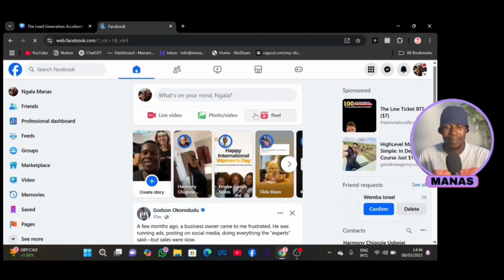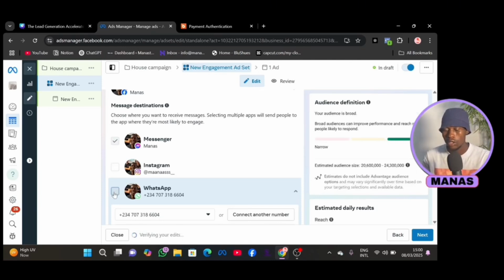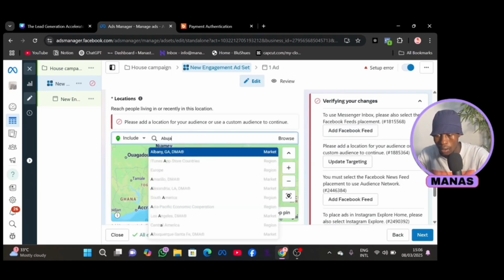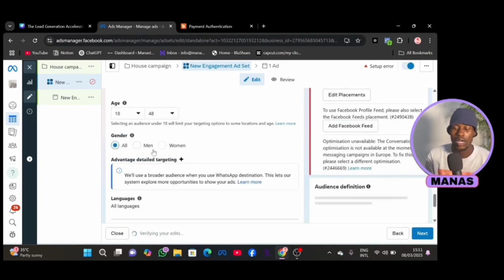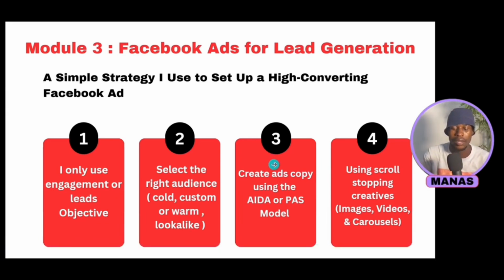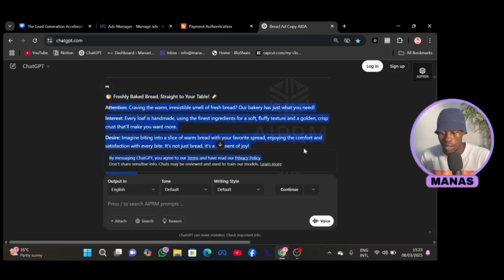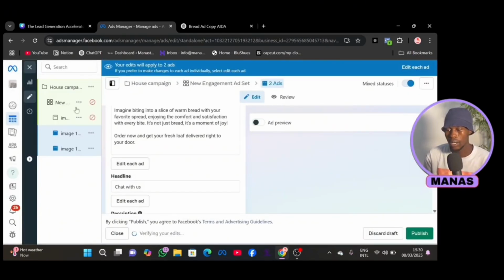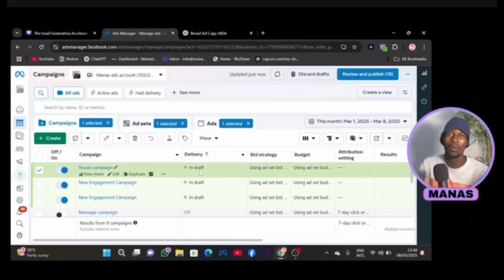How to run Facebook & Instagram Ads (Detailed Video)